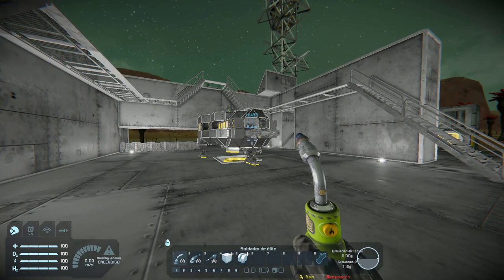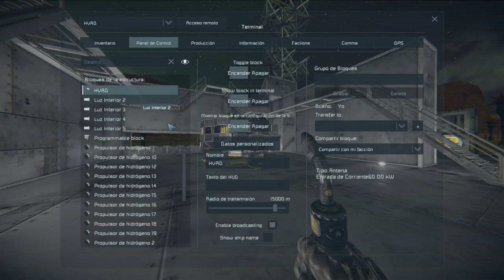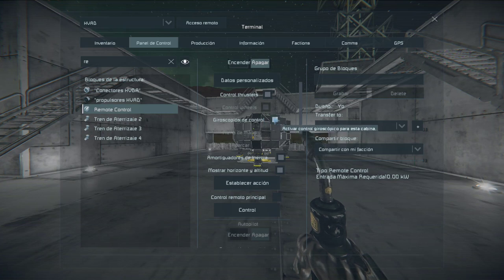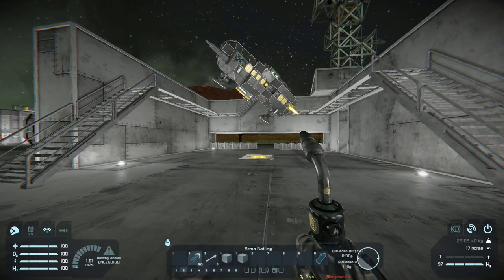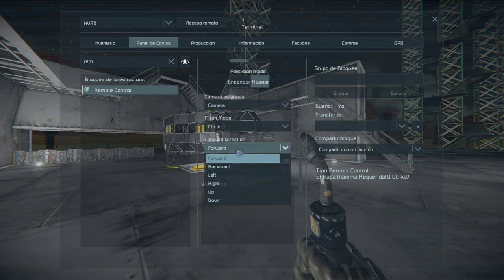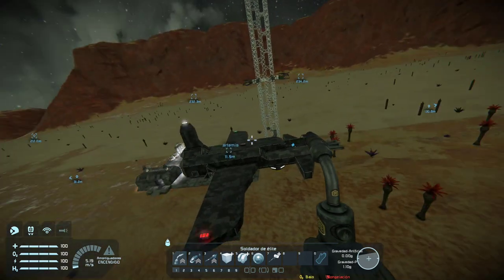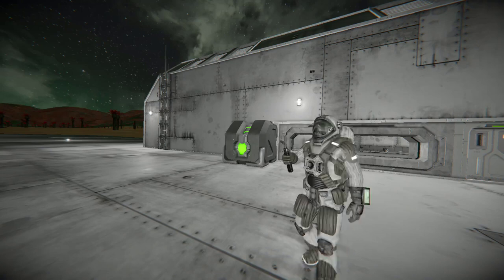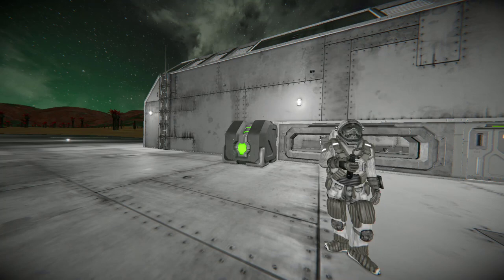Space Engineers - Tutoriales prrones cap 11: Control Remoto?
Hola gente de YouTube!

alguna vez utilizaron el bloque de control remoto? sabían de su existencia? pues si la respuesta a esas dos preguntas es "NO" pues este video es para ustedes!

espero que este video sea de su agrado, si es así, les agradecería de todo corazón si le dieran un like al video, y si se suscribieran significaría mucho para mi, si tienen alguna idea o petición para futuros videos no duden en comentarlo.

muchas gracias por todo, espero que se la pasen super estas fechas, espero verlos de nuevo pronto.

Chao Chao ^ ^/